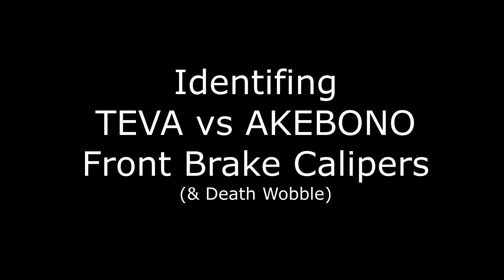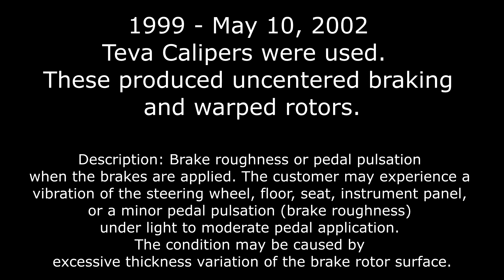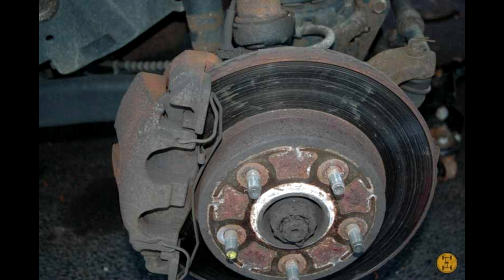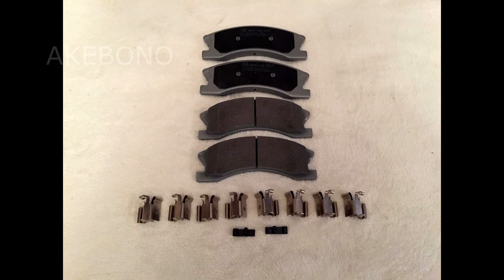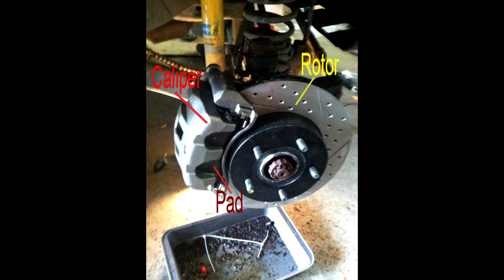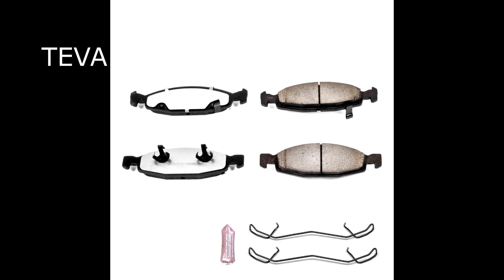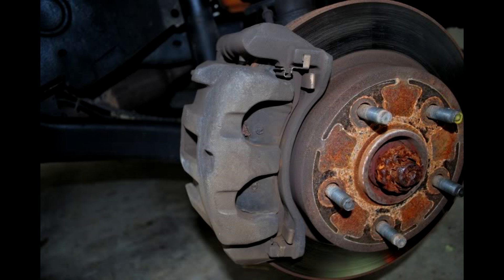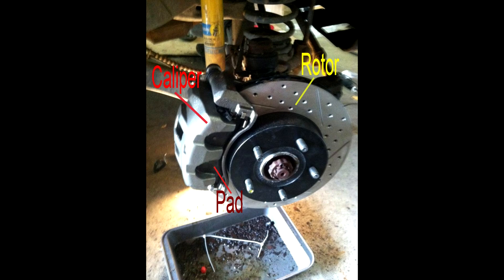Jeep Brake Calipers and Death Wobble (steering vibration) Grand Cherokee WJ (Teves vs. Akebono)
A review of the two different types of brake calipers for the Jeep Grand Cherokee WJ.  TEVA and AKEBONO.  Teva calipers are known to have issues with vibration and warping rotors.